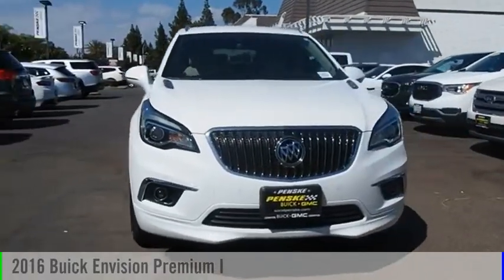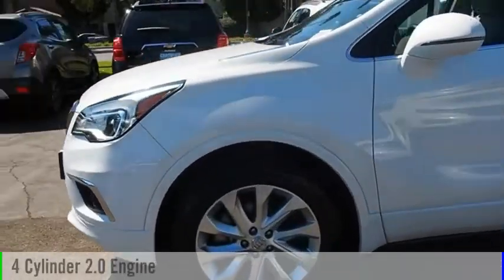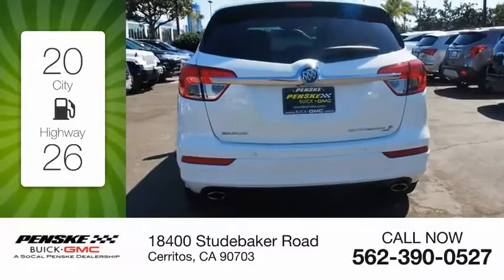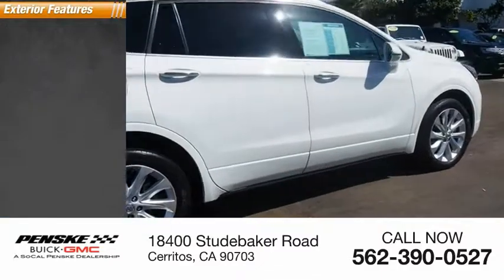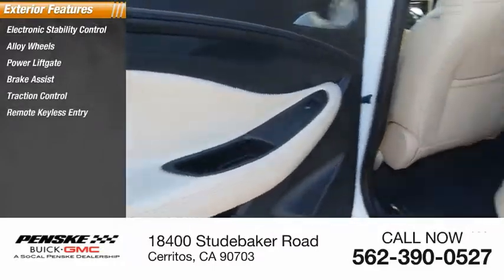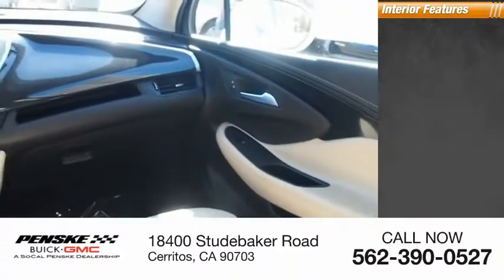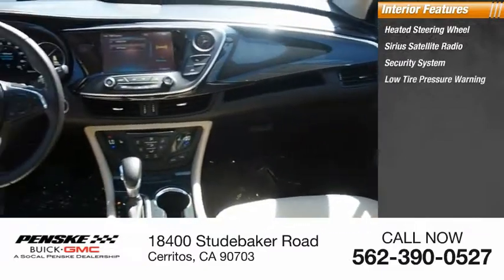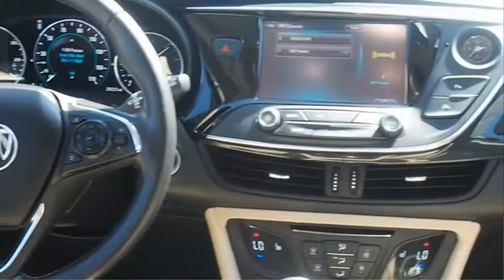2016 Buick Envision 2016 Buick Envision P9541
2016 Buick Envision Premium I

Clean CARFAX. Summit White 2016 Buick Envision Premium I AWD 6-Speed Automatic 2.0L 4-Cylinder DGI DOHC VVT Turbocharged Type your sentence here. Recent Arrival! 20/26 City/Highway MPG Awards: * 2016 IIHS Top Safety Pick+ with optional front crash prevention * 2016 KBB.com Brand Image Awards Come see the difference at Penske Buick GMC of Cerritos or visit us Contact the Internet Sales Department at Today!  Reviews: * Comes with more features than similarly priced compact SUVs; impressively quiet interior when driving on the highway; manageable size makes it easy to drive and maneuver. Source: Edmunds Some of our used vehicles may be subject to unrepaired safety recalls. Check for a vehicles unrepaired recalls by VIN at a href= /br/br